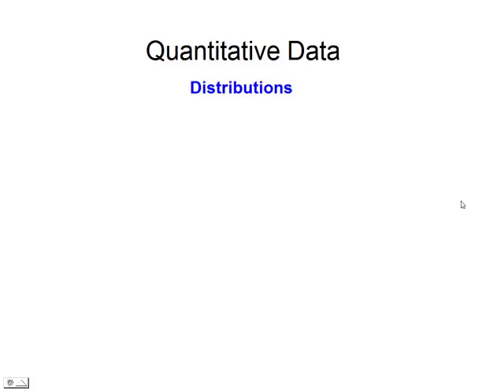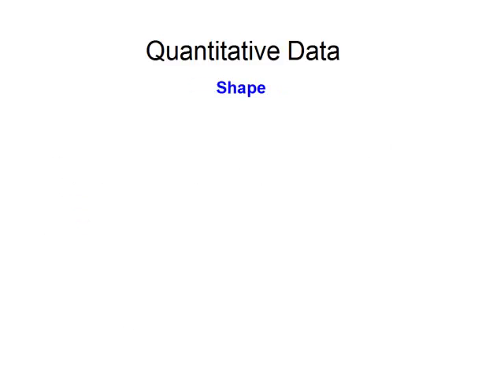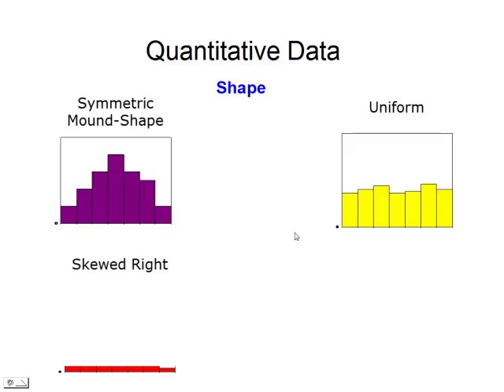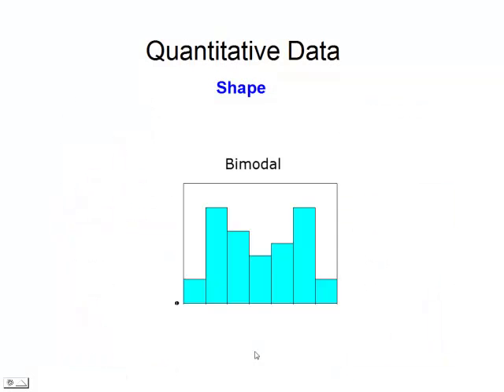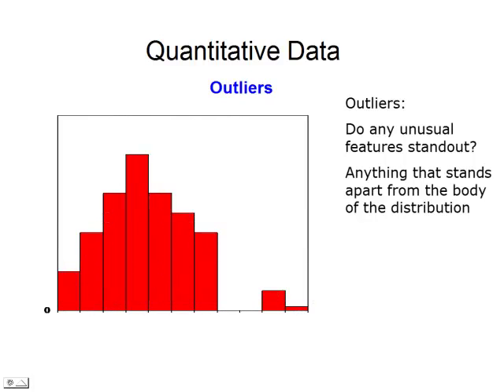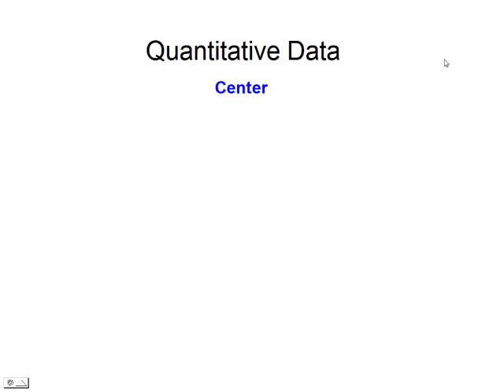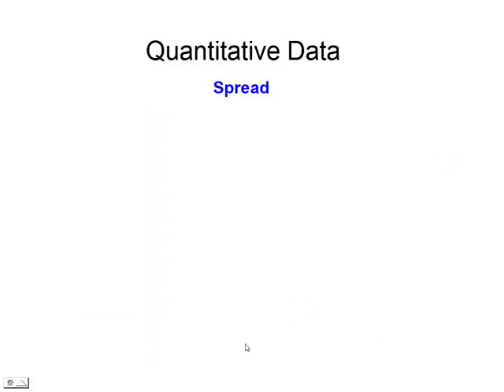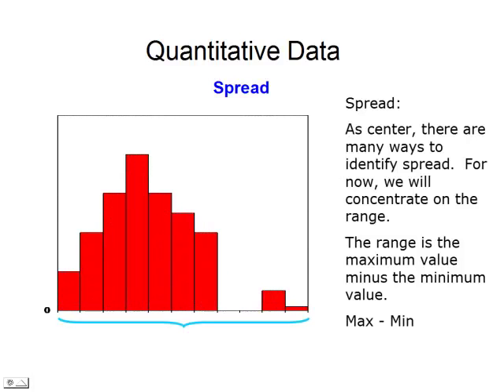Ch. 1: (1.2) Quantitative Data B